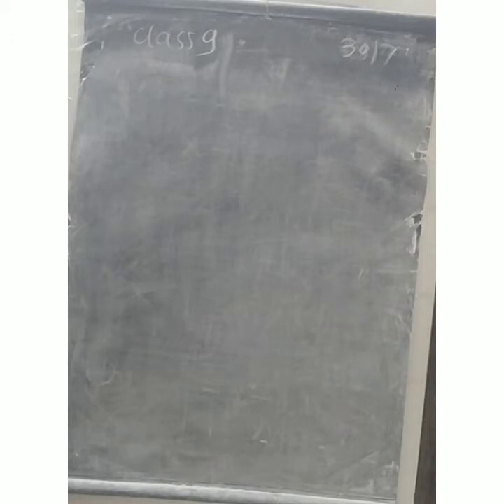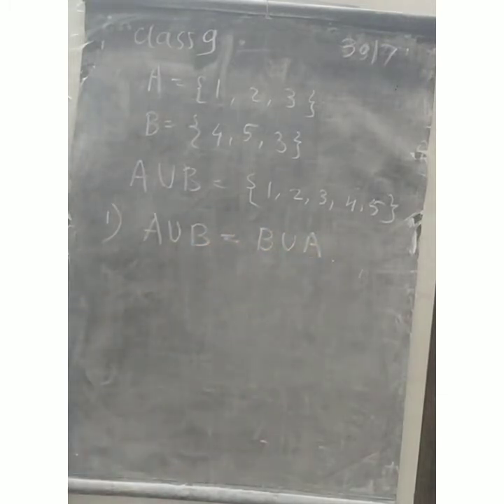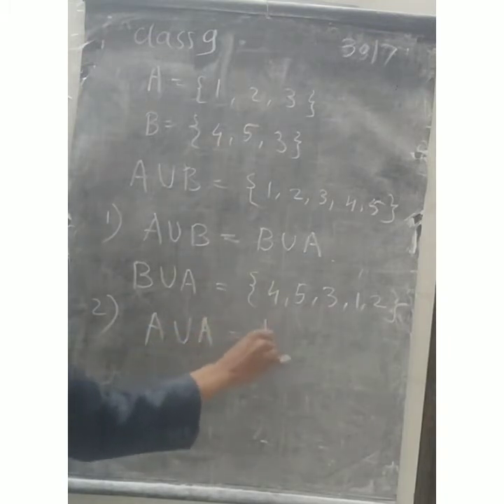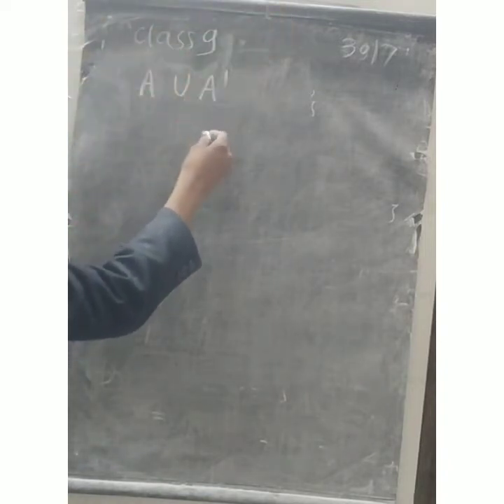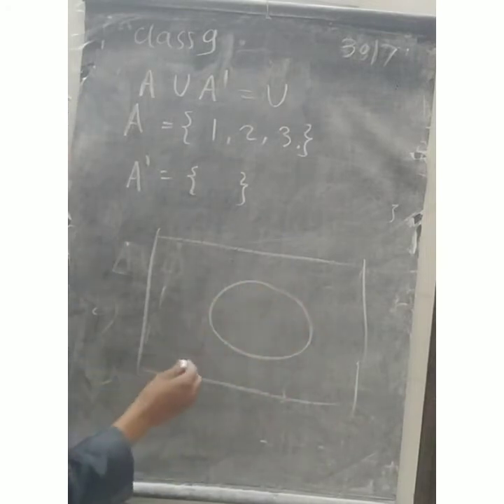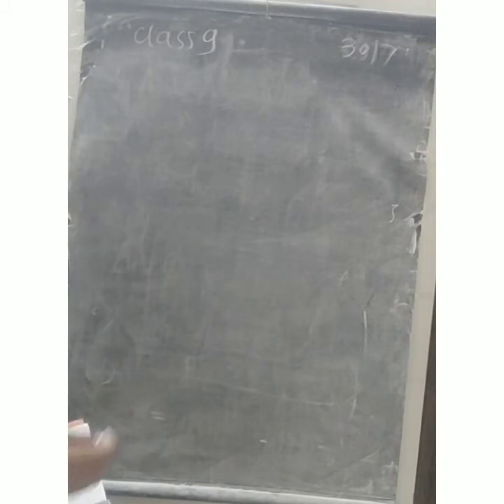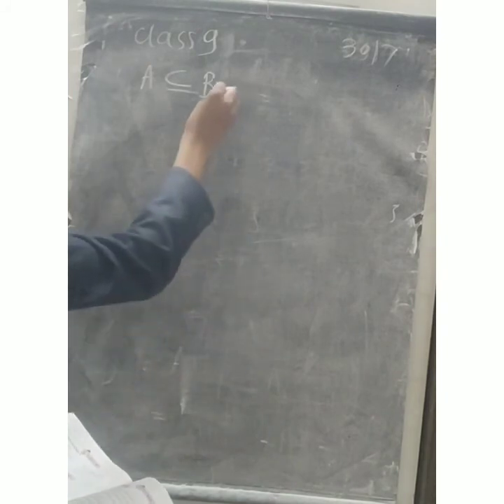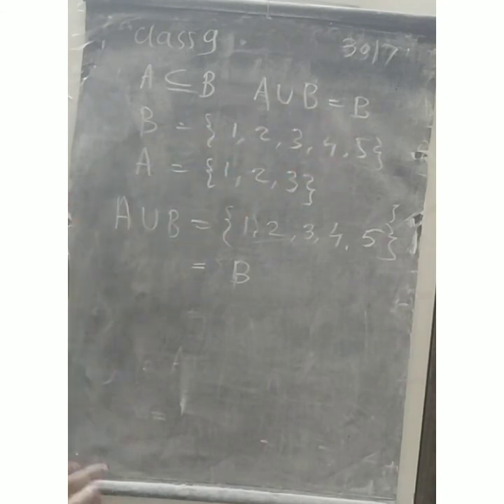Class 9 | sets | properties of union of sets